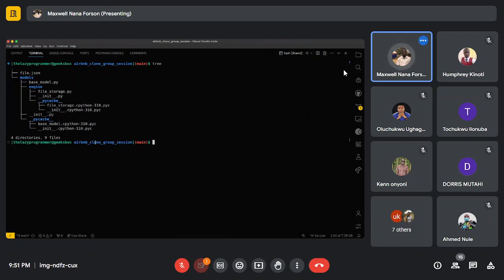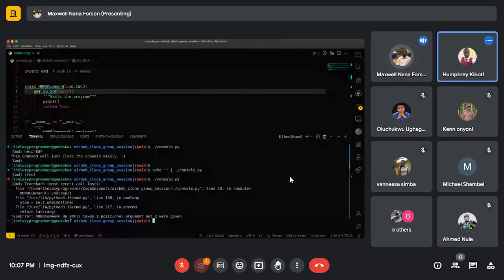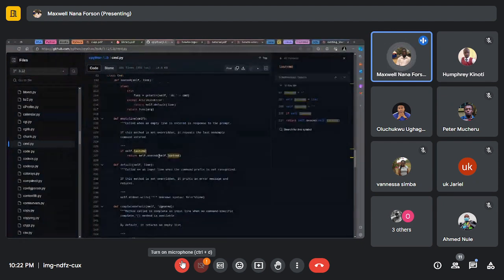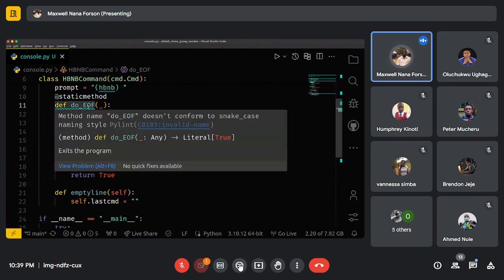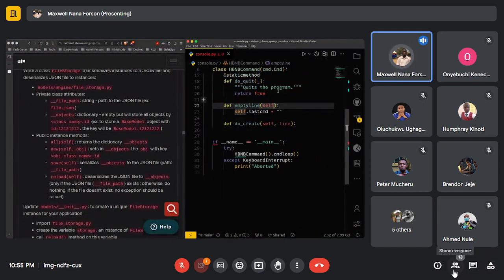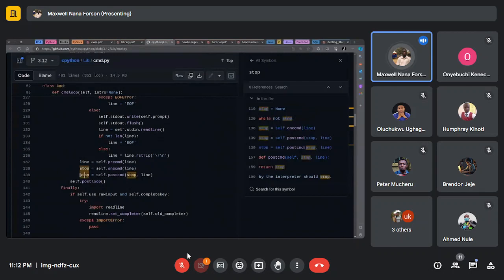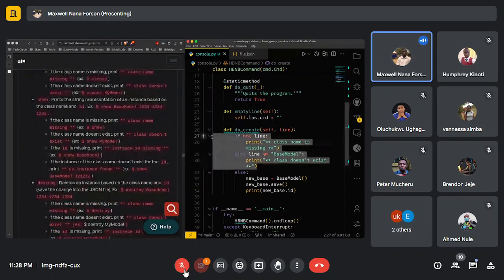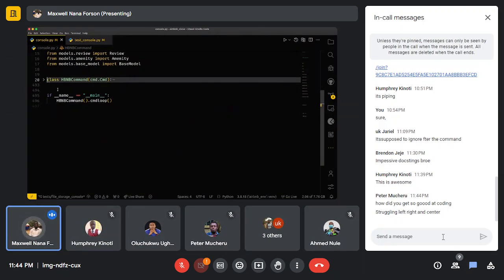Airbnb The Console last || ALX PLD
In this session, Our host Maxwell took us through the cmd module then looked at a few tasks showing how easy it is with practice. Don't forget to give the video a thumbs up, share and comment if you liked it.